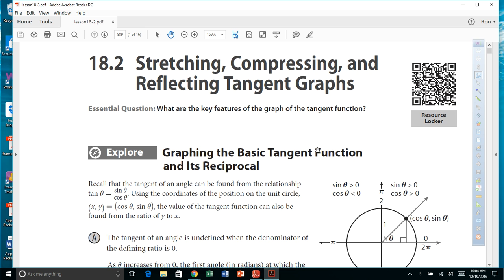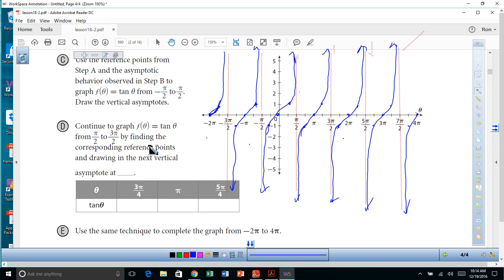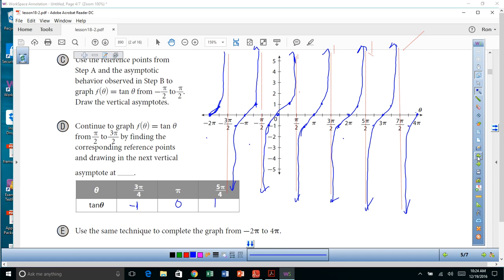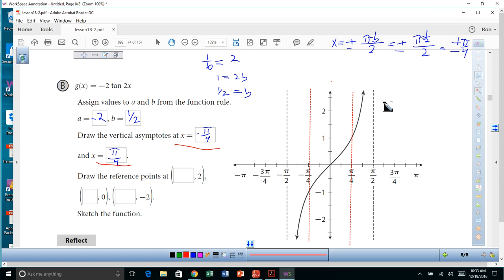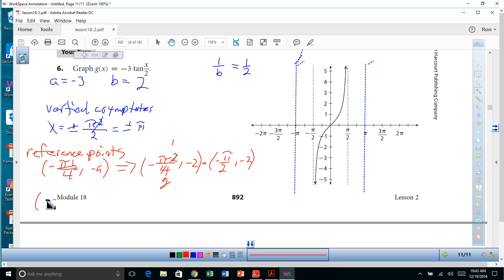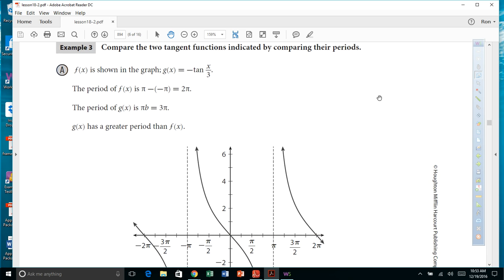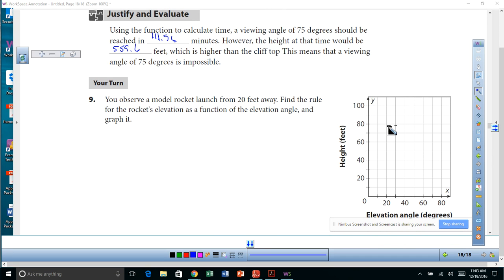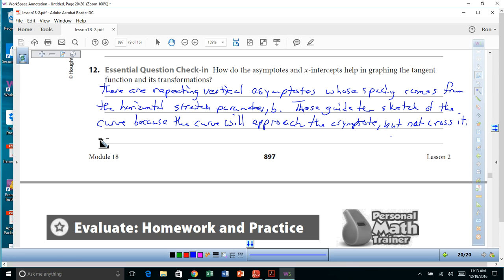alg2lesson18 2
Stretching, Compressing, and Reflecting Tangent Graphs
Algebra 2